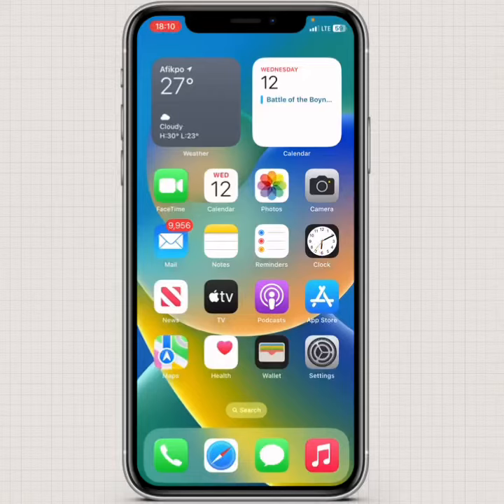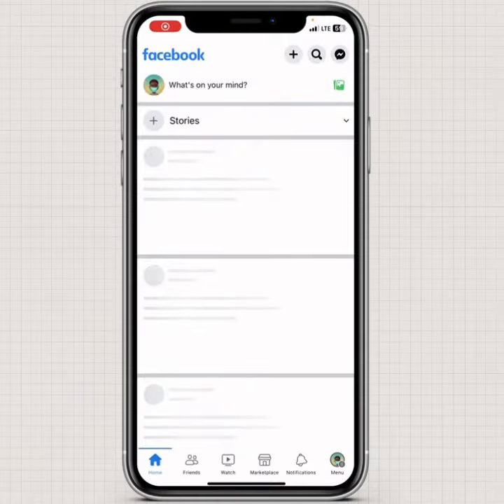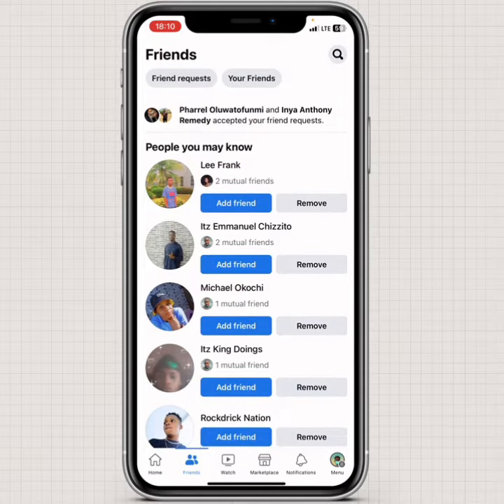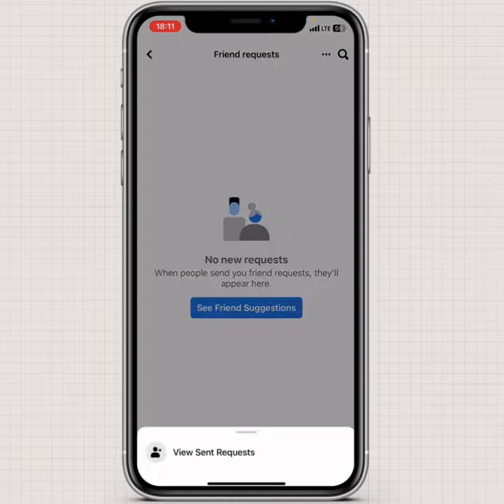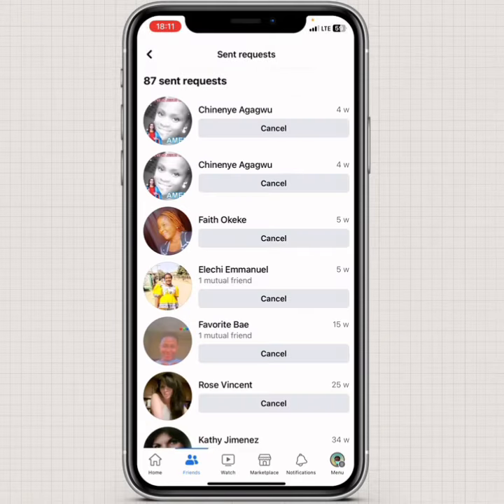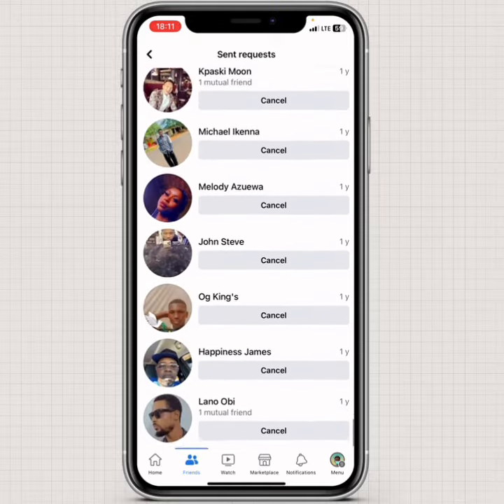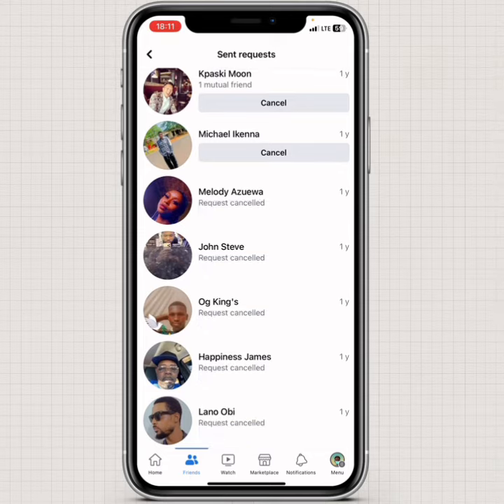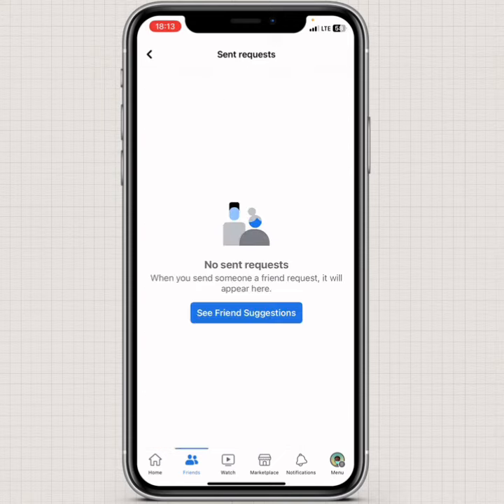How to Cancel Sent Friend Request on Facebook || How to Delete Sent Friend Request on Facebook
In this video tutorial, I will show you how to Cancel Sent Friend Request on Facebook or how to Delete Sent Friend Request on Facebook in one click.

Hopefully this tutorial was useful and informative? Share your thought in the comment section.